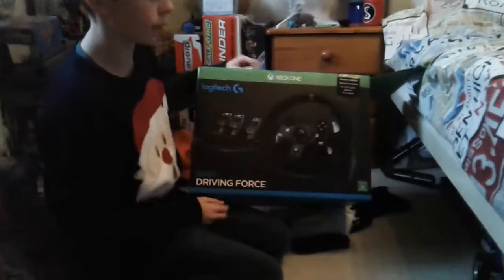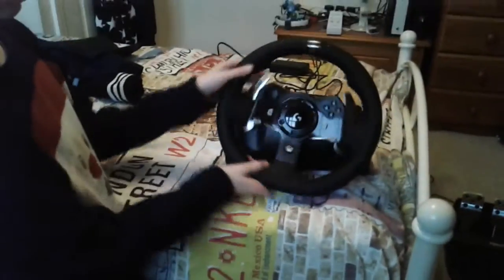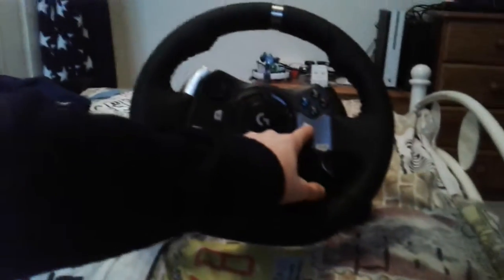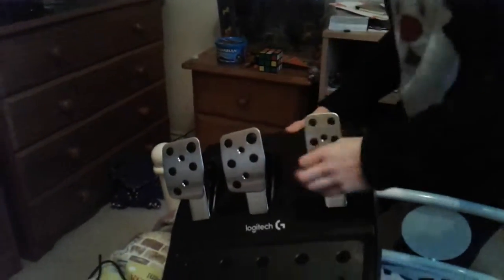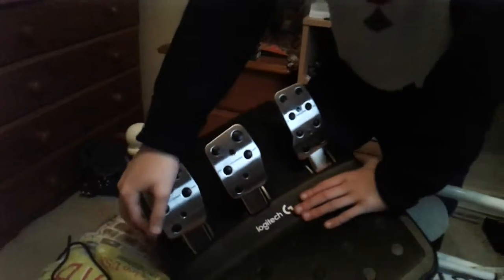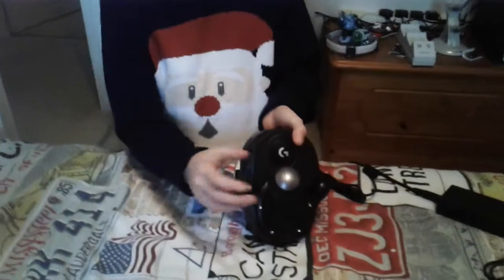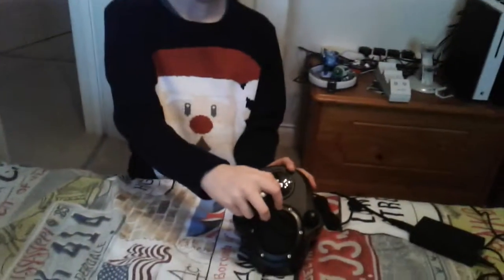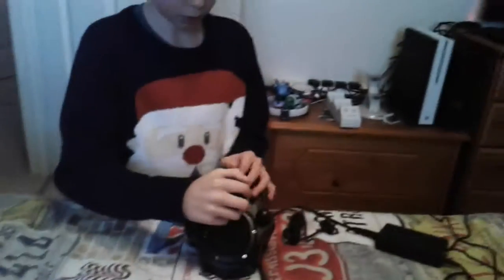Logitech G920 steering wheel